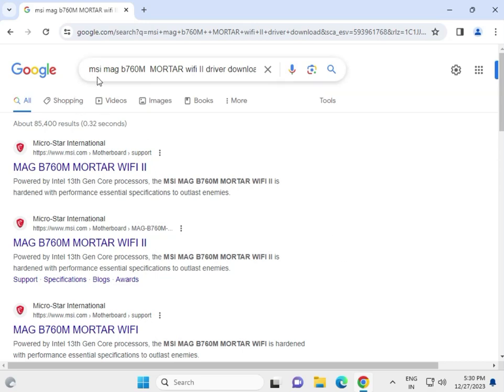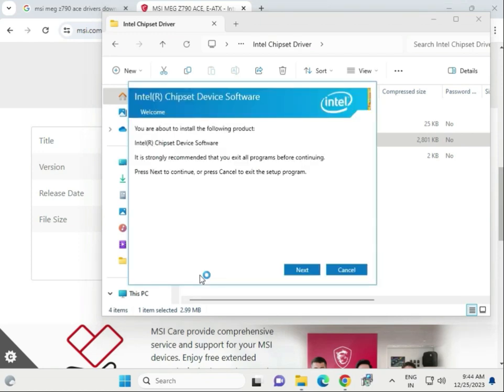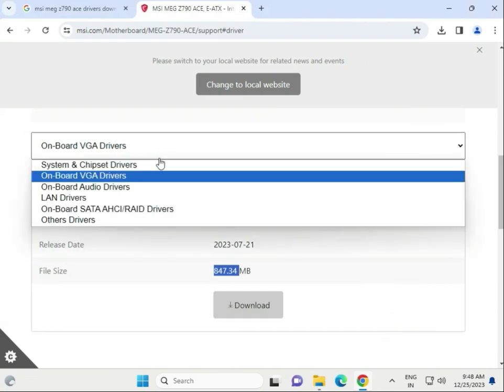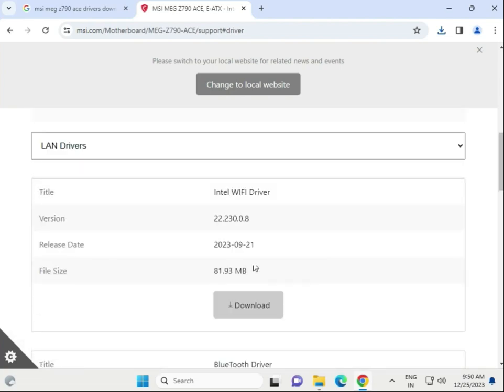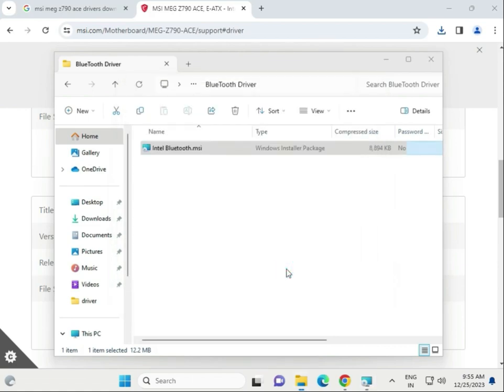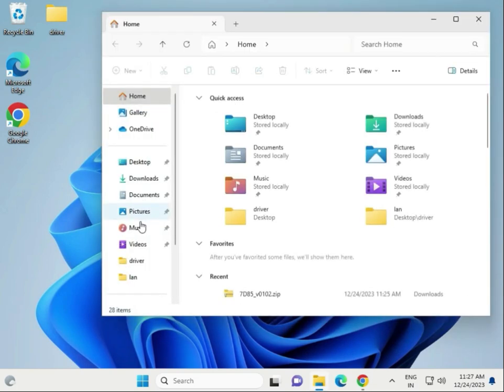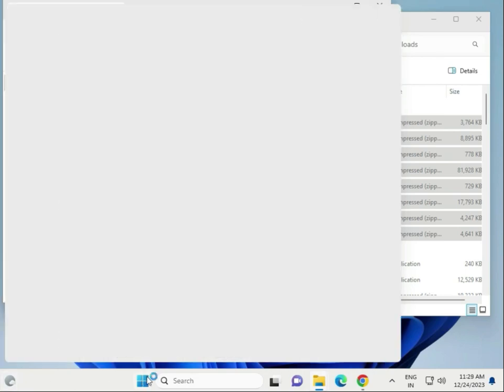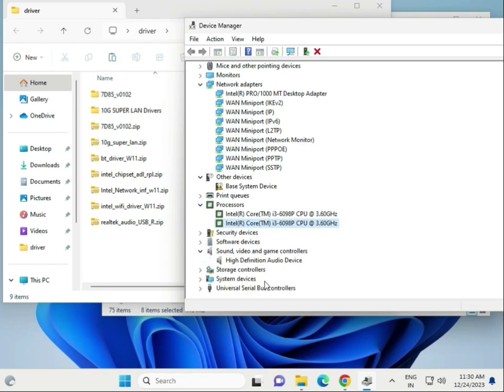How to Download driver MSI MAG B760M MORTAR WIFI II Motherboard windows 11 or 10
MSI MAG B760M MORTAR WIFI II
driverMSI MAG B760M MORTAR WIFI II
HowtoDownloaddriverMSI MAG B760M MORTAR WIFI II